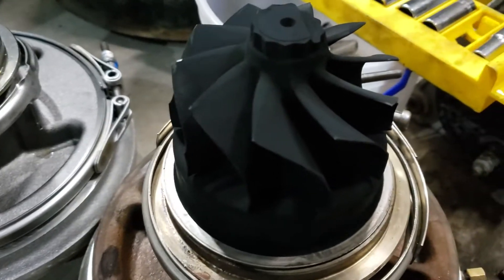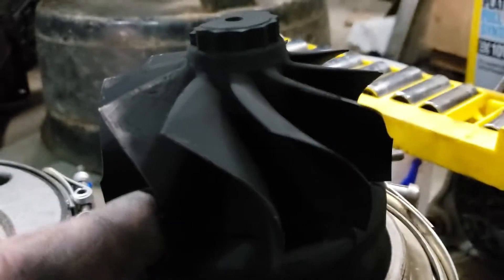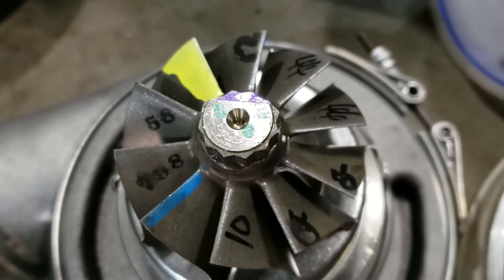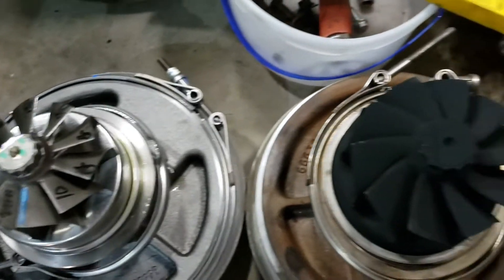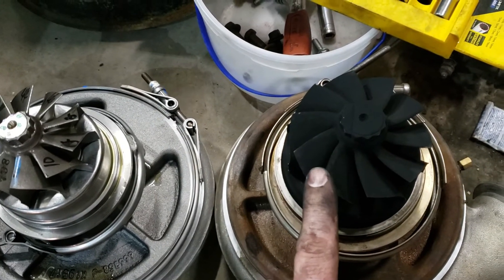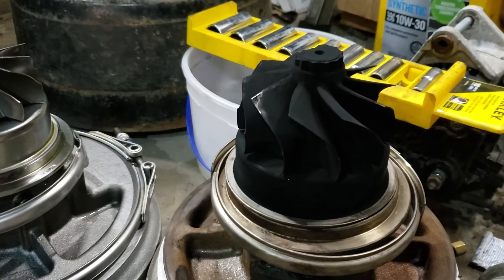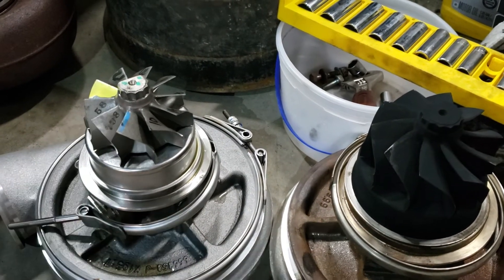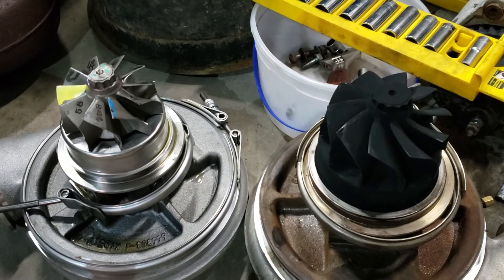A Quick Comparison of an s400 frame 83mm & 96mm exhaust wheels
When we first started building our trucks, Rusty and I spent tons, and TONS of time trying to get a handle on different types of parts and how the looked and would effect out trucks. The problem was, while there was some info on the forums,  it often would get contradicted or was unclear. There was even less out there in the way of video comparisons.   So we hope to share info that might be able to help guys so are searching for info.

This is a quick comparison of an 83mm and the far more common 96mm exhaust wheel. Very interesting, not just in seeing the size difference but also the difference in the shape of the two wheels. They are clearly made to do 2 different jobs. If you happen to be a turbo exhaust wheel expert, I would love to hear about the "why" behind the structure!

Anyway! Hope this helps shed some light on the exhaust wheel you might be looking at...